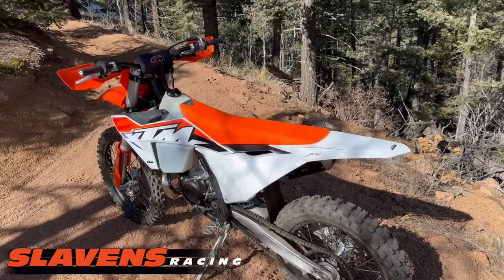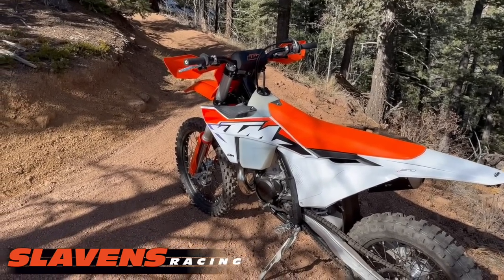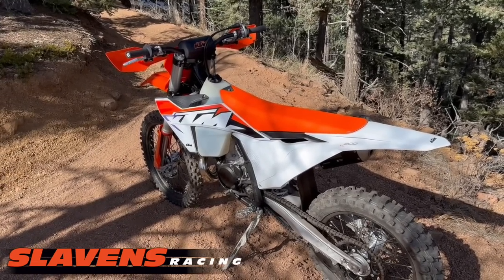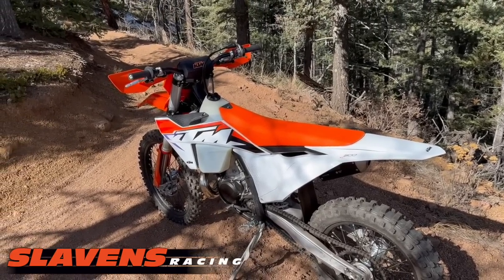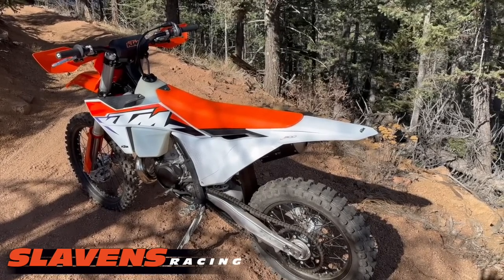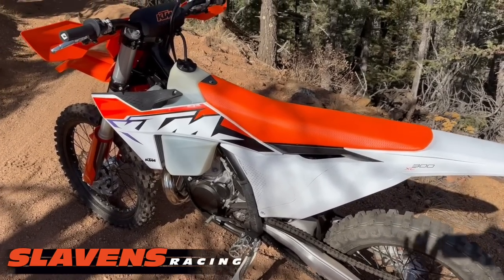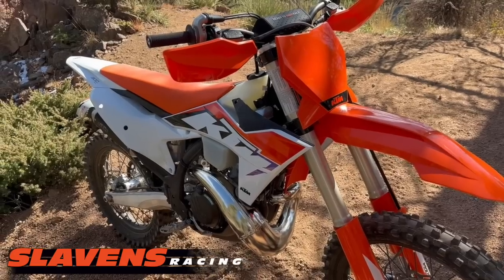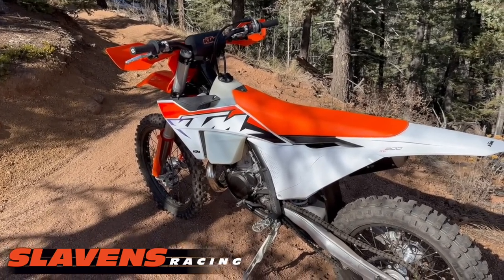`23 KTM 300 XC TBI - First Ride